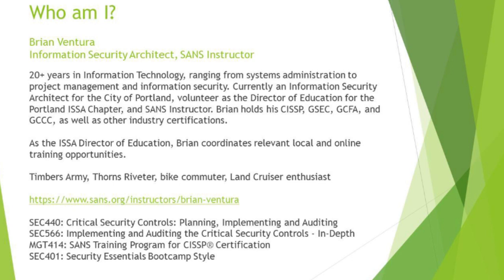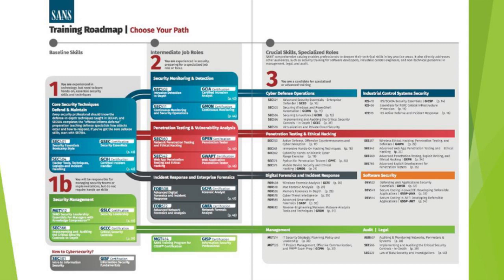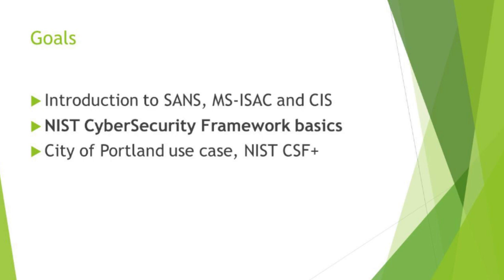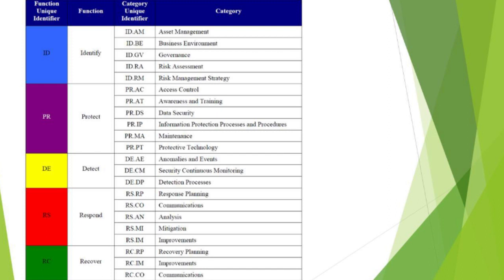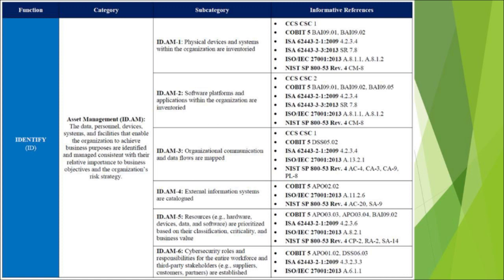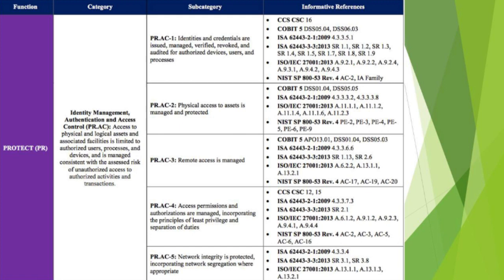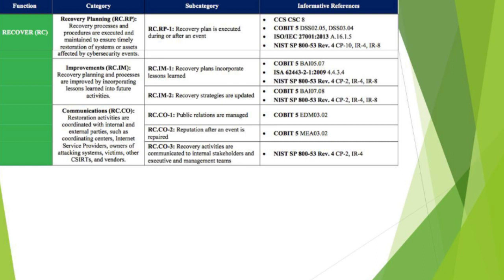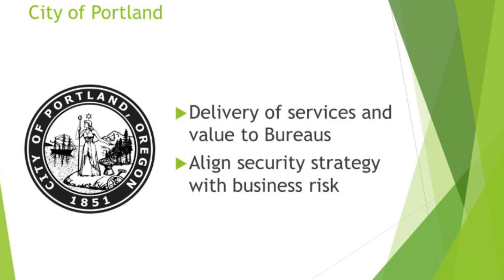CSS2018LAS16: NIST CyberSecurity Framework Usage and Overview - SANS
Session 16: NIST CyberSecurity Framework usage, overview and 5-year plan by SANS
Speaker:  Brian Ventura, Information Security Architect / SANS Instructor, City of Portland / SANS

Description:   Brian Ventura, Information Security Architect and SANS instructor will discuss NIST published the Cybersecurity Framework (CSF). What is this, why do I care and how can I use it to manage my security? In this talk I will present a Creative Commons framework management tool created and used at the City of Portland. The tool is provided at no cost for your organization. Additionally, we will cover the basics of the CSF, how we adapt the framework to the City's service catalog, track maturity, and manage a 5-year budget and plan

Intended Audience:  Information Security Officers, Information Security practitioners, Information Technology practitioner

This video was filmed at the March 13, 2018 Cyber Security Symposium held in Anaheim, CA